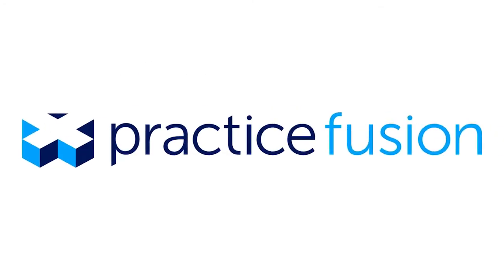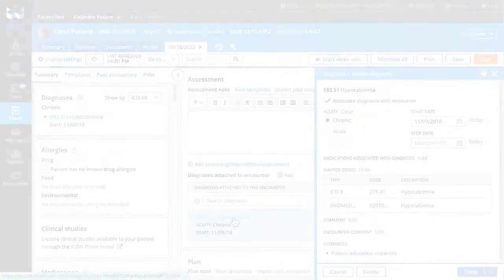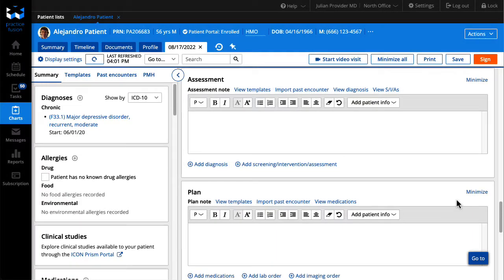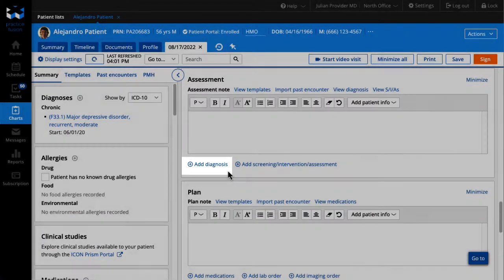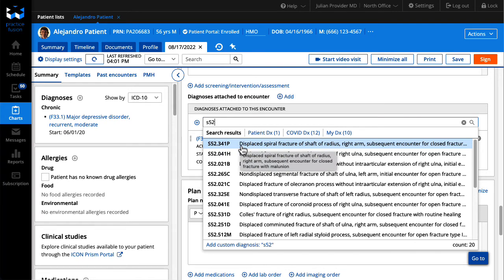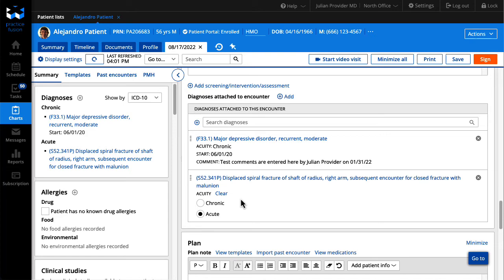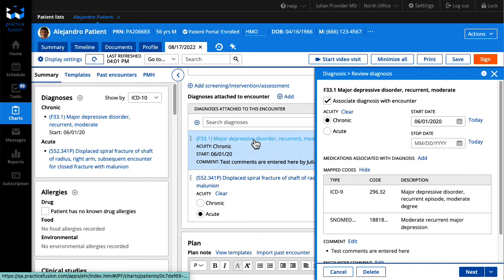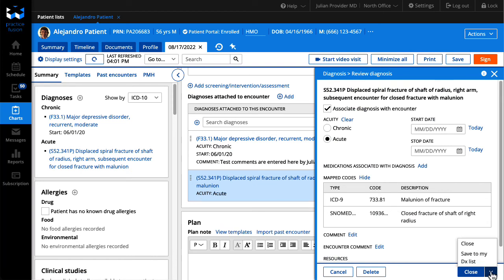Practice Fusion EHR - Simplified diagnosis workflow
We’re passionate about designing and building better experiences in the EHR for your practice and your patients, and we’ve recently made some changes to simplify the workflow for adding diagnoses to the patient encounter.